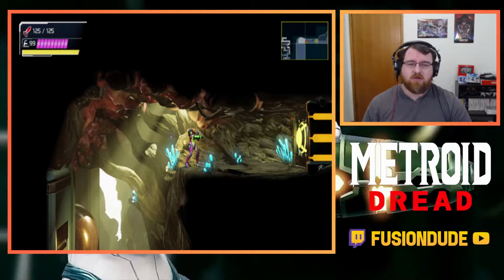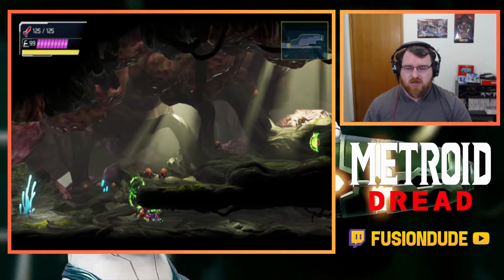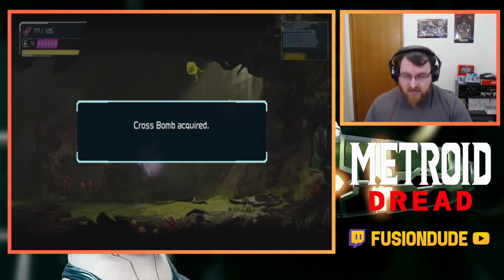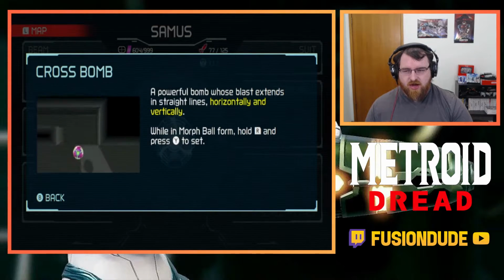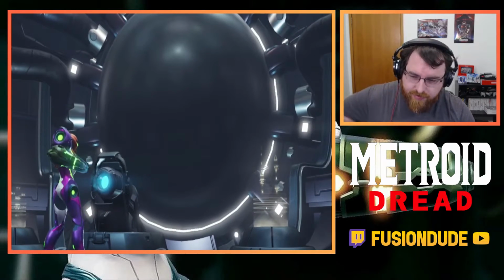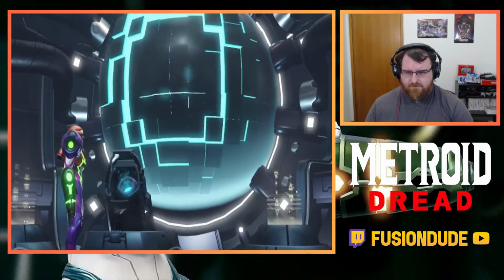We made it to the surface | Metroid Dread[28]